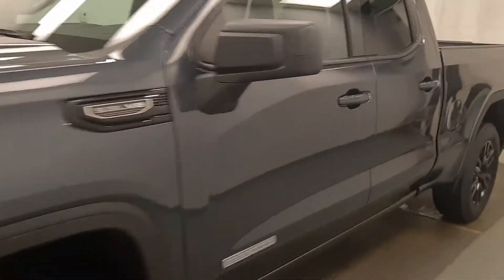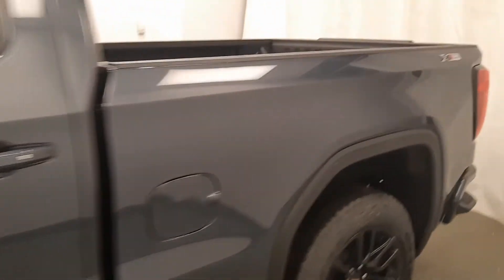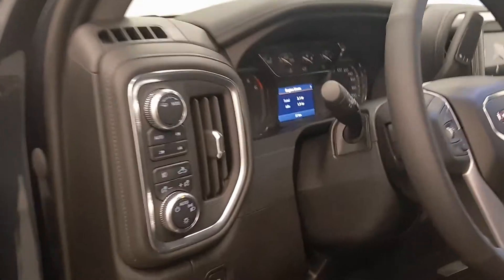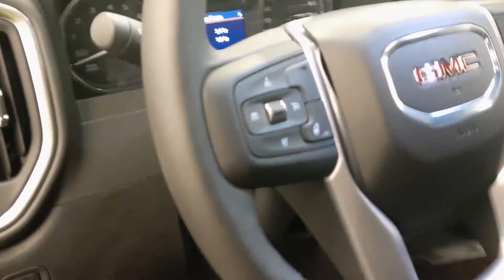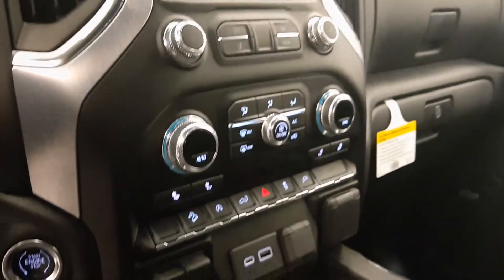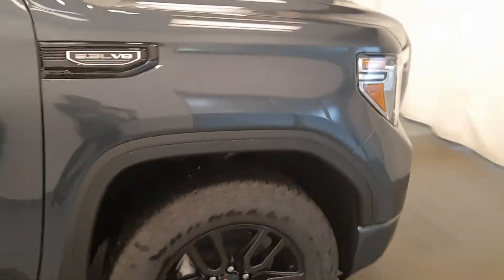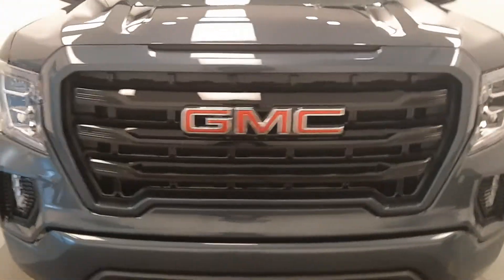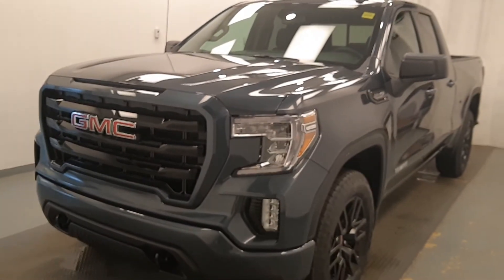2020 GMC Sierra 1500 Elevation || 214792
Davis GMC Buick Lethbridge